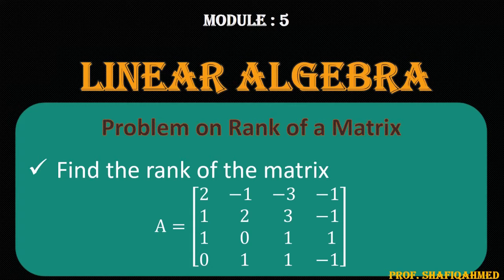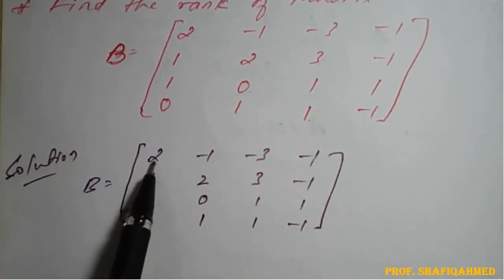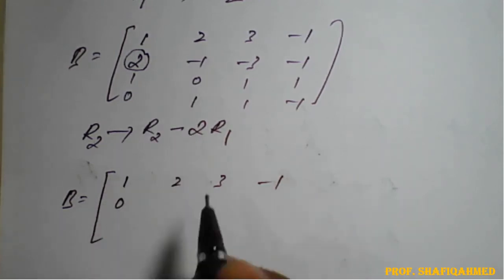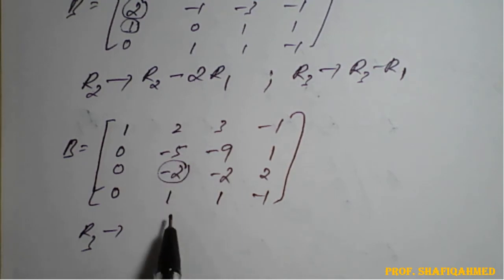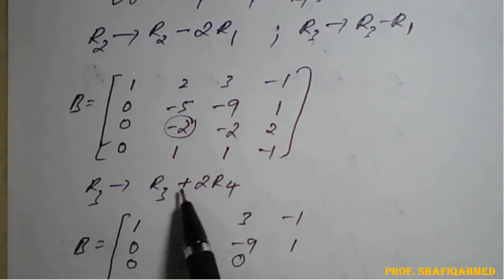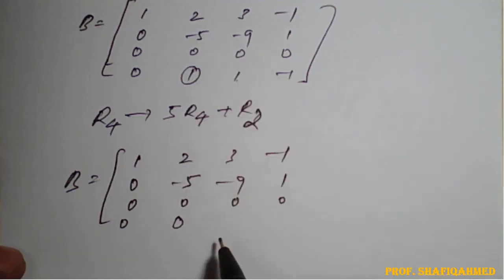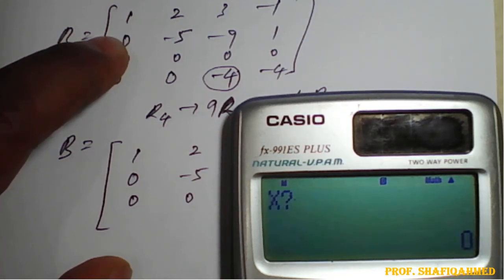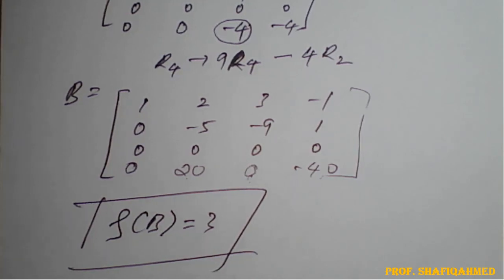#4 || Problem#3 || Rank of Matrix || Linear Algebra || By Shafiqahmed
18MAT11 : Module : 5 : – Rank of Matrix Problem#3